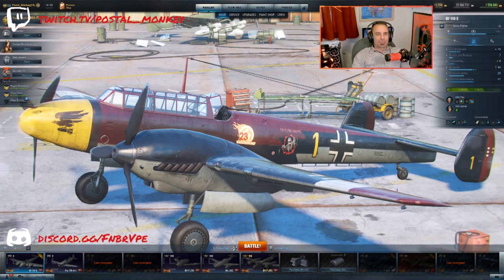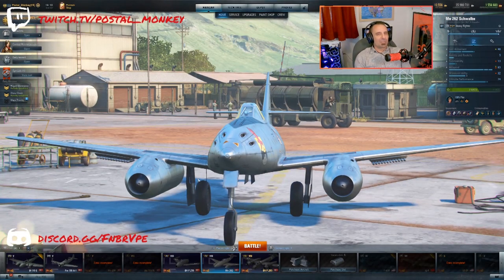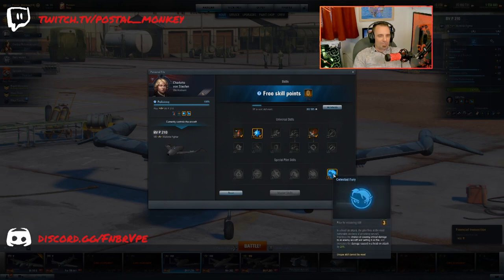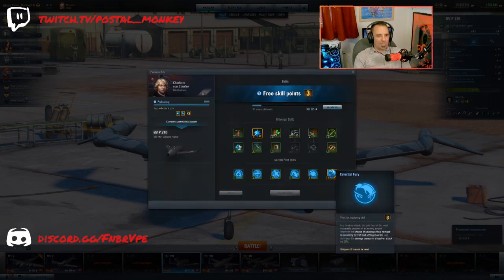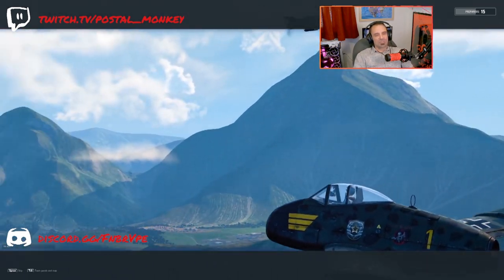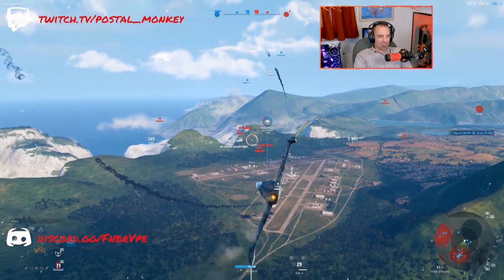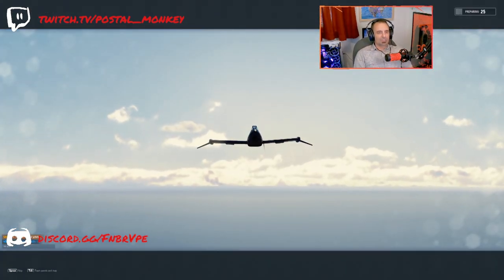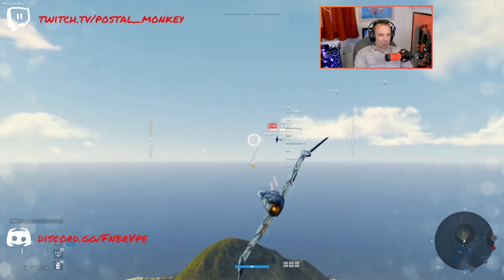World of Warplanes - Charlotte von Staufen gameplay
Charlotte is a German pilot who is currently available in the premium shop. She boosts head on attacks and your ability to see the enemy sooner